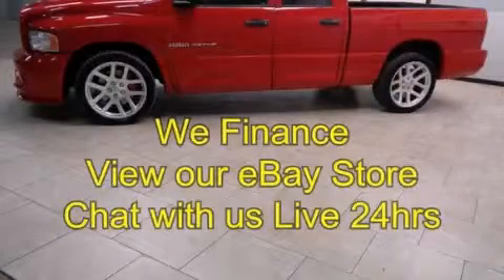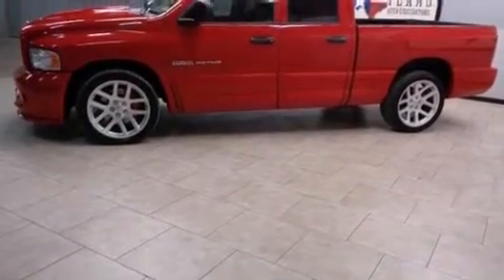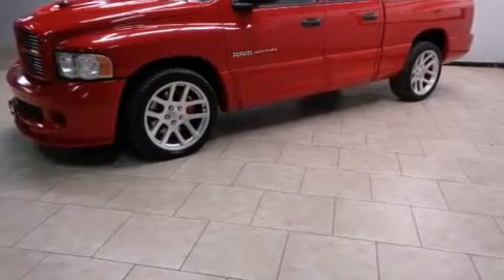2005 Dodge Ram SRT-10 Dallas TX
We are proud to present this 2005 Dodge Ram SRT-10 .

 Year : 2005
 Make : Dodge
 Model : Ram SRT-10
 Engine : 8.3L V10 Engine
 Trans . : Automatic
 Exterior : Red
 Miles : 104,217
 Interior : Black

 Preowned 2005 Dodge Ram SRT-10 Arlington TX